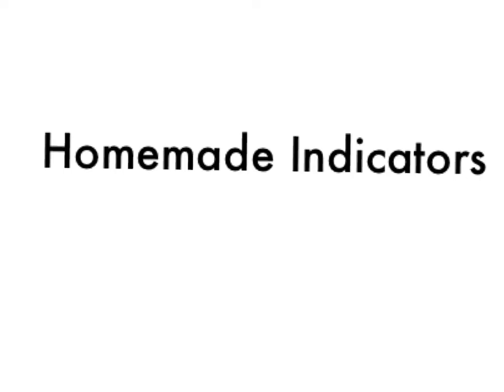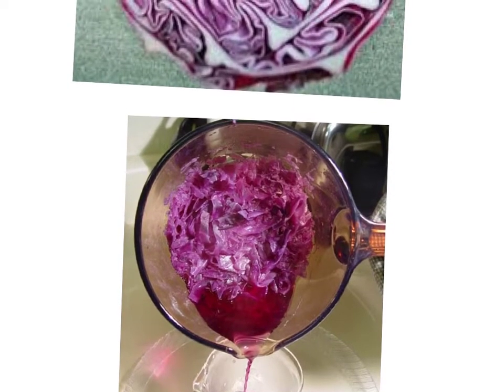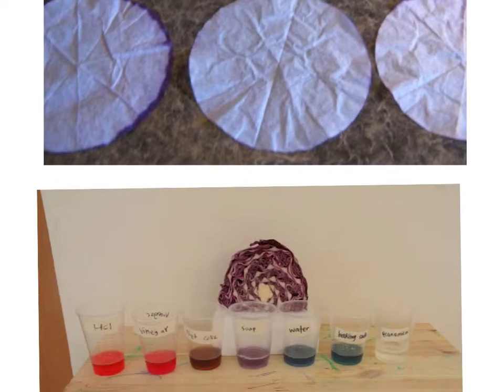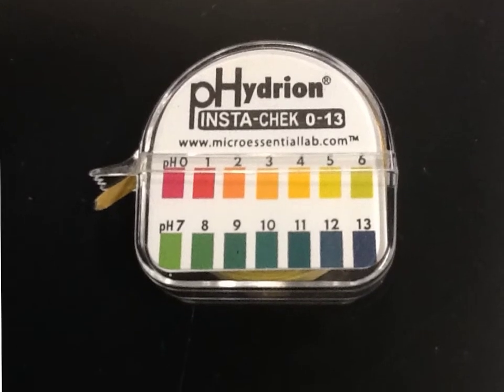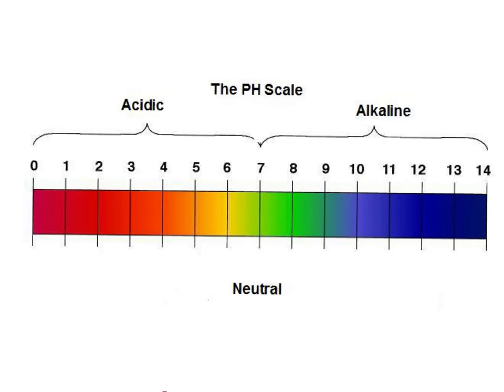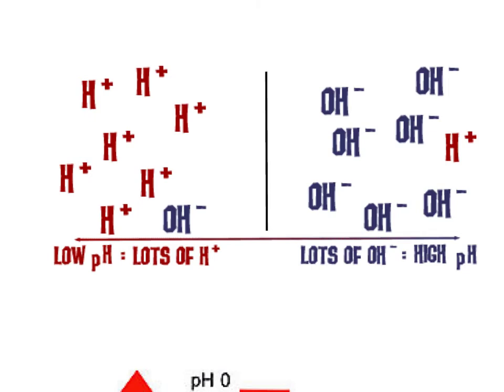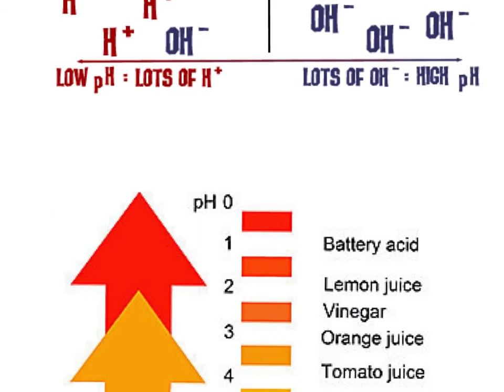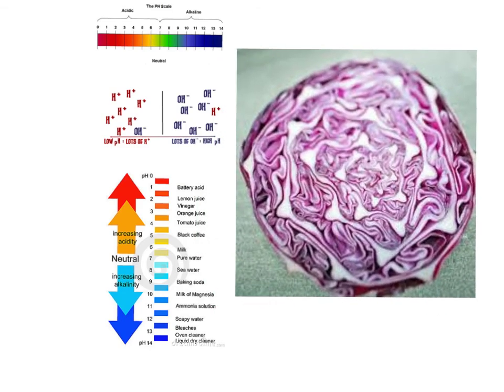How to Make Homemade Chemical Indicators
Want to learn how to make homemade chemical indicators for pH testing done with red cabbage.  If you are interested in the "basics" of the pH scale and chemicals that help identify them then this is for you.  Acids, bases, pH, neuralization.